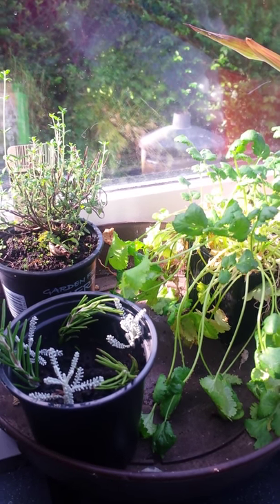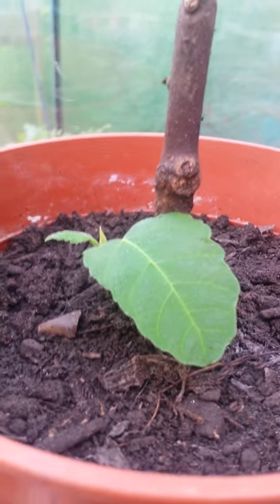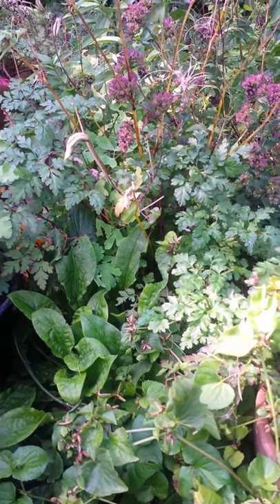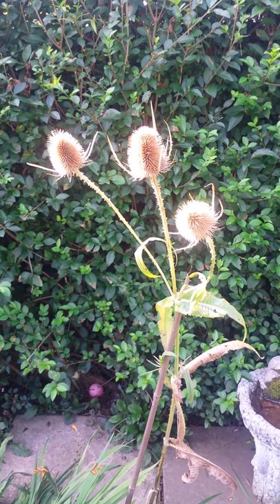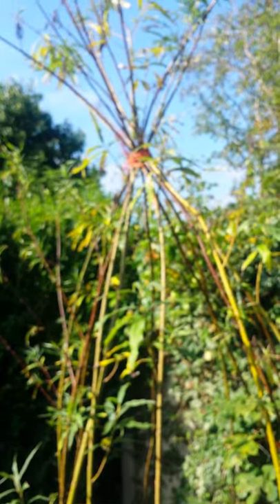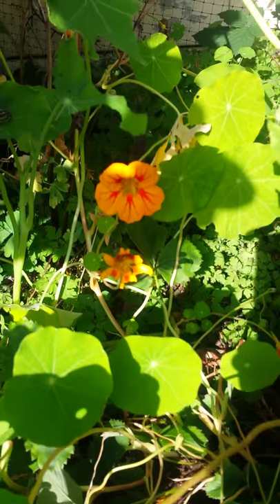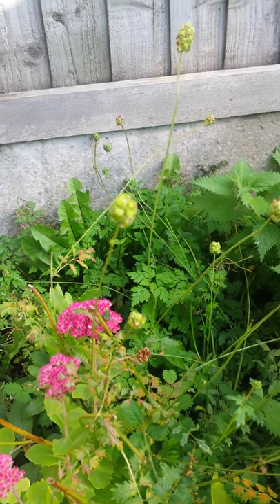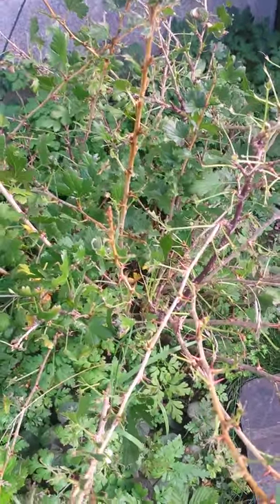October in the back garden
Tracking plant growth through the Seasons